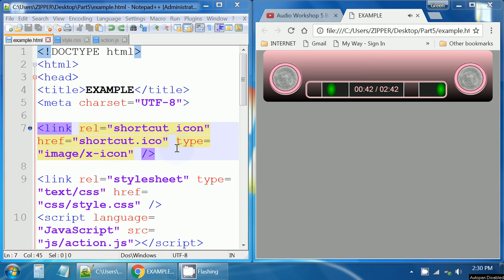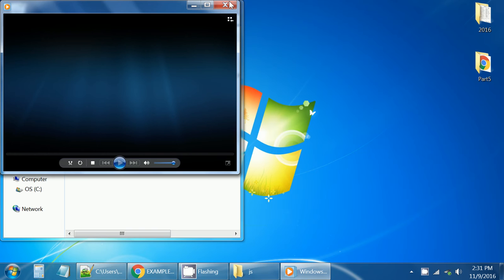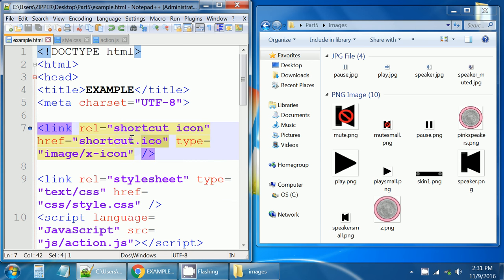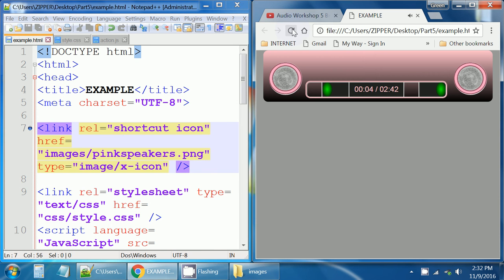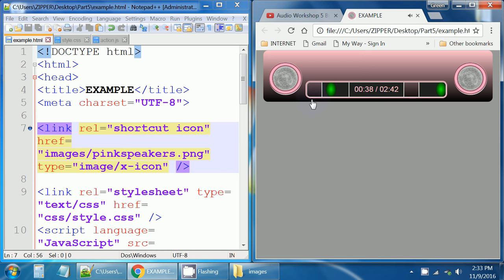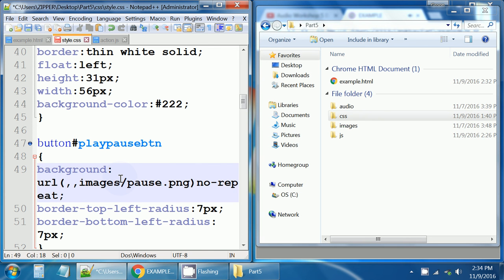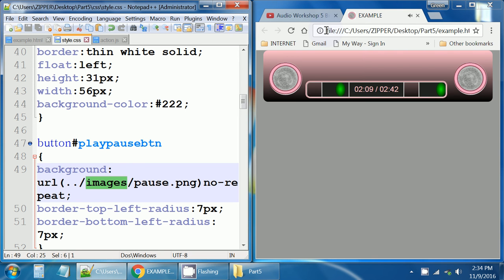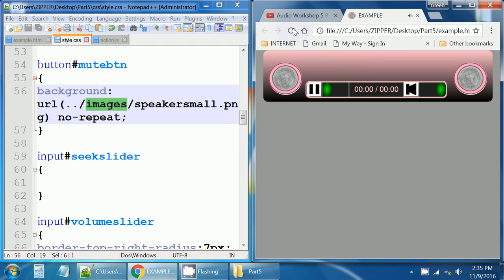Shortcut Icon And Re- evaluated Image Paths